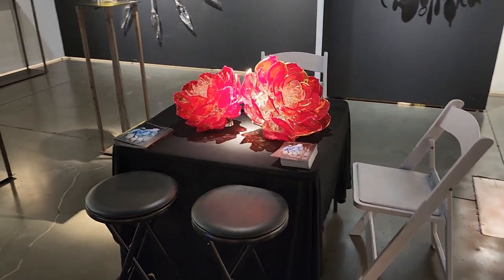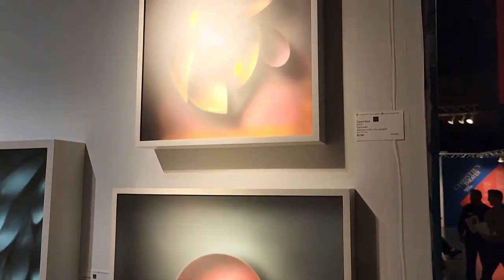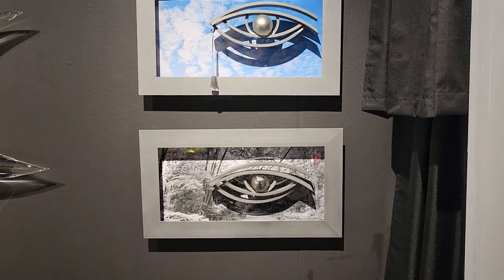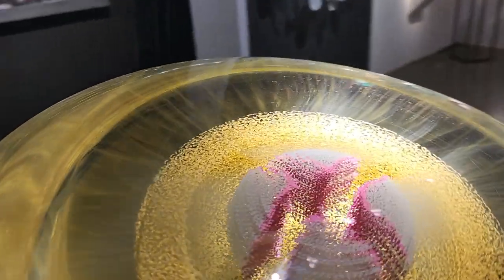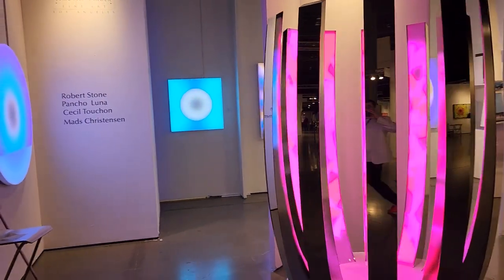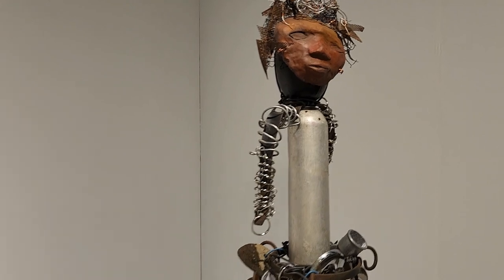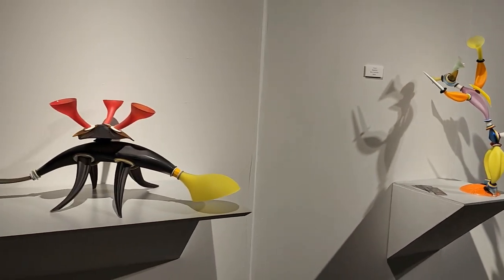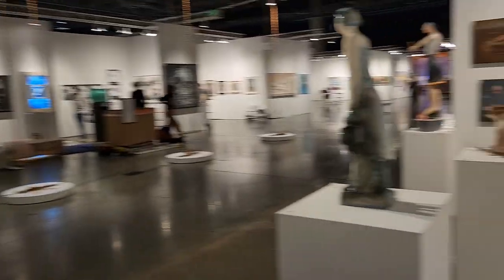Seattle Art Fair 2022 Walk Through with Mr. Glass and Booth A17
Join Aaron Schey from Habatat Galleries for a quick tour of the Seattle Art Fair 2022. We visit the Habatat booth A17 as well as the Traver Gallery, Okay Spark and more! A glimpse into the show.